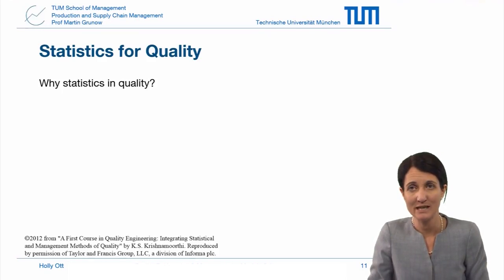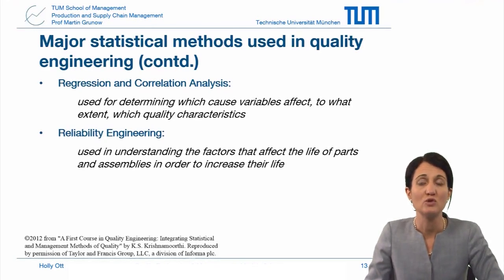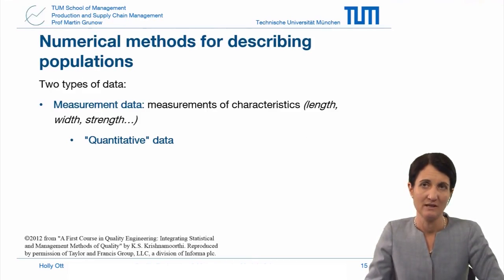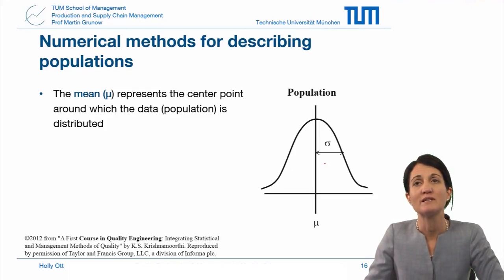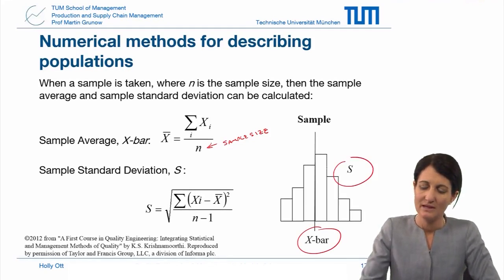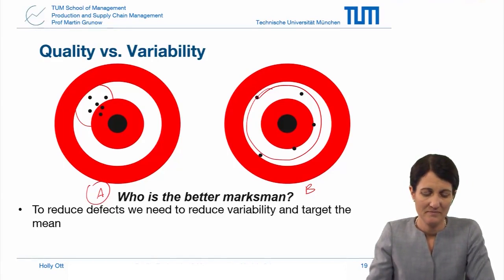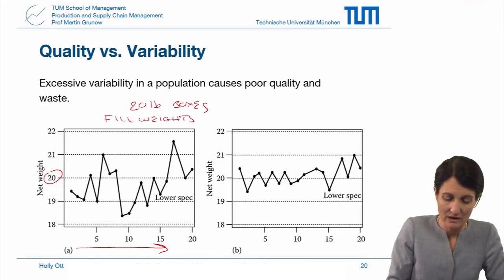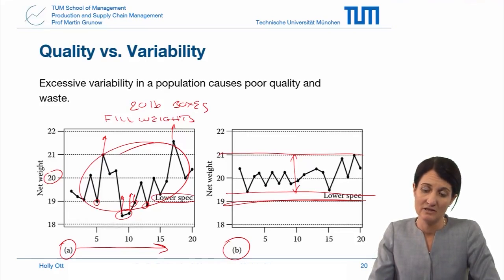Six Sigma: Define and Measure | 03_MEASURE - Statistics Review| 3-1 LECTURE: Probability vs Statist